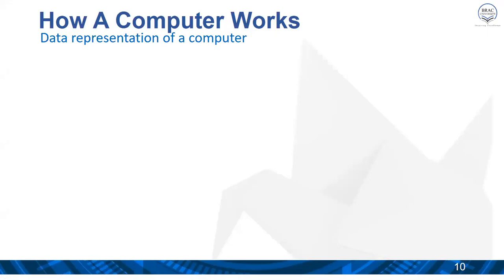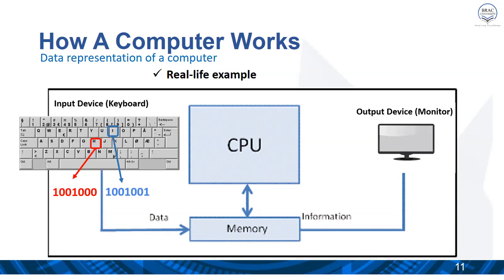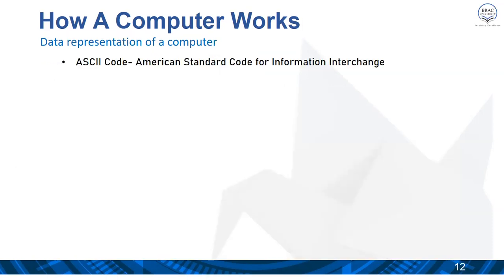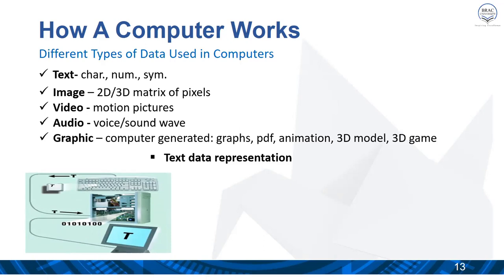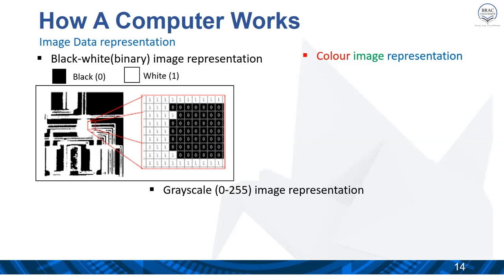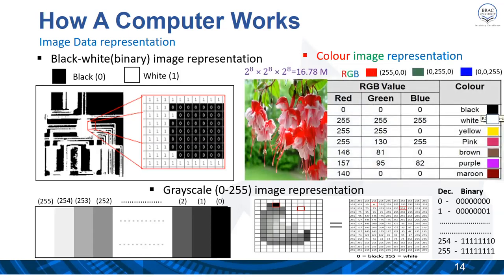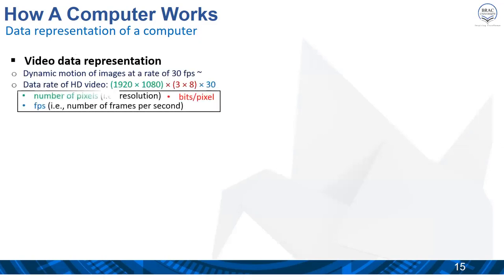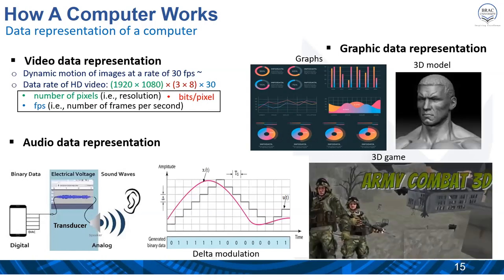CSE101 Lec 1 Part 4